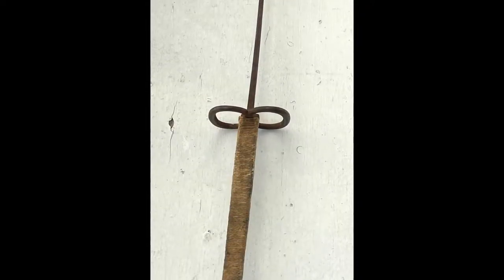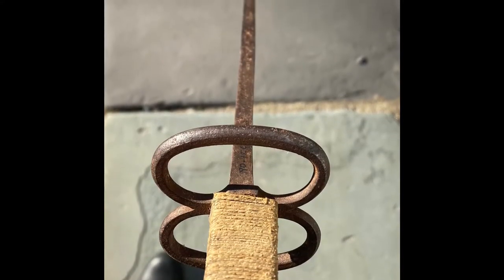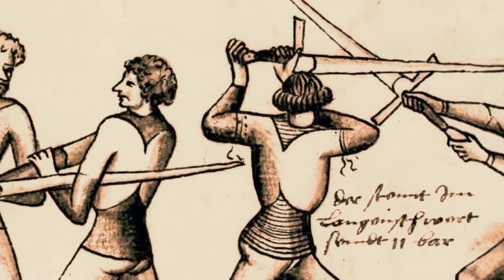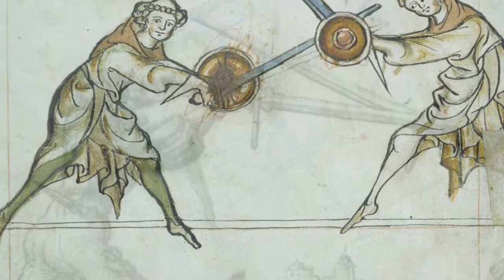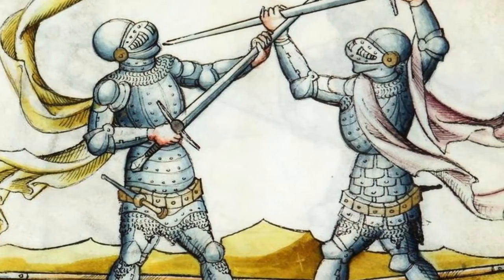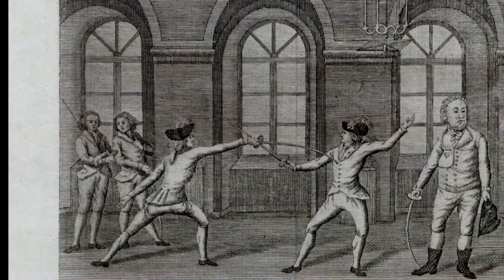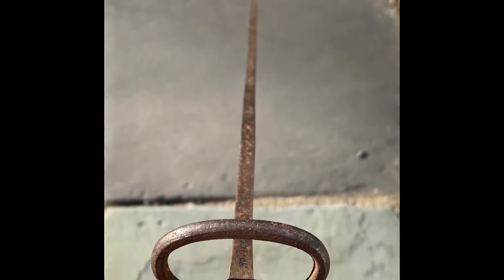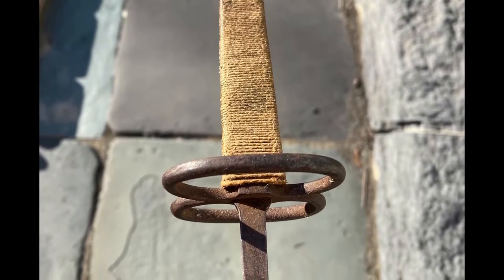KDHM Artifact Corner: Episode 21 - Fencing Foil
n our last video of 2020, we take a look at a historic fencing foil.

Hi Everyone, and welcome back to another artifact corner. Today we are going to be looking at a very neat object. This is a fencing foil. A fencing foil is a thin, flexible blade that narrows into a blunt tip. This foil is steal with a wooden handle that’s wrapped in twine, and a steal guard. This foil is likely French, and probably early 19th century. In the past a fencing foil was used in place of a sword, to master the art swordsmanship.
So, let’s take a look at fencing. Fencing schools date back to the 11th century. The oldest surviving book of Western swordsmanship dates to around 1300. During the Renaissance, the thriving center for the fencing arts was in Italy. Italian master Fiori de’l Liberi wrote a manual for fencing or swordsmanship in the early 1400’s. This is a passage from his work, as translated by Pisani Dosssi:
“My, friend, if you want to know the practice of the weapons, bring with you all that this book teaches.
Be audacious in the attack and let your soul not be old. Have no fear in your mind; be on guard, you can make it………..
If you don't have audacity of heart, all else is missing. Audacity, such virtue is what this art is all about.”
In the 18th Century, the Italian school was still the most highly prized in terms of education, but it’s teachings were slowly being modified upon by the French school. The French School of fencing emphasized that all actions are made with minimum force to the fencer, focusing more on the exact positioning of the body and the blade. The larger flourishing movements of the Italian school were considered superfluous, and a waste of energy. Our foil is most likely French, and comes from the time period when the French school of fencing was at its height.
Our foil is intact and in quite good condition given it’s age, and the hard life that most foils have. This piece, like all striking weapons was used, and while it did not receive the same abuse as say a sword would, it still took blows. We thank you so much for spending time with us this year, and hope you’ve enjoyed our videos. This is going to be our last video of 2020. We will be taking a break for the next two weeks for the upcoming holidays. We wish you all a wonderful Holiday season, and we will see you again in 2021! Thanks so much for stopping by.